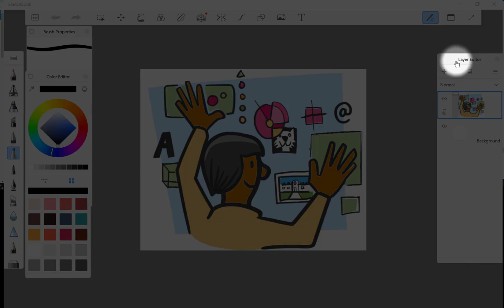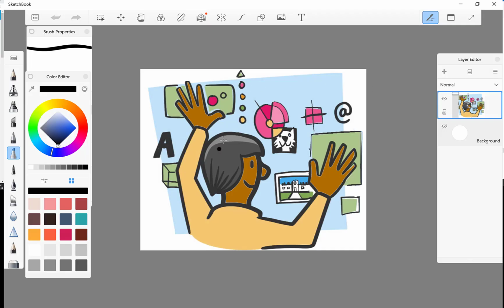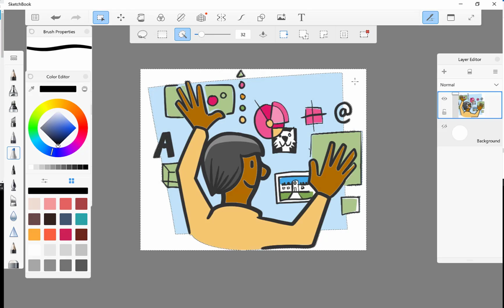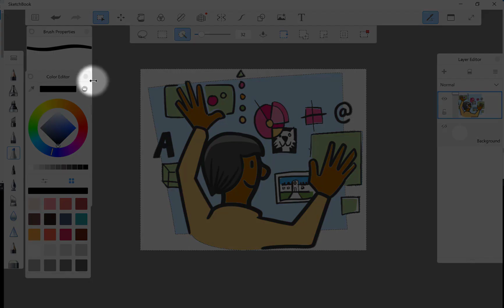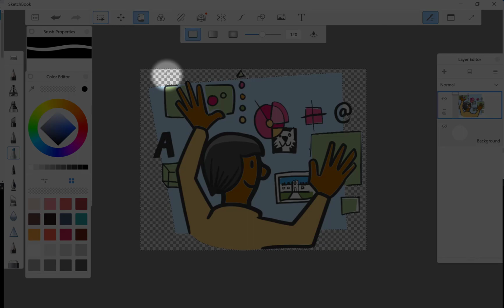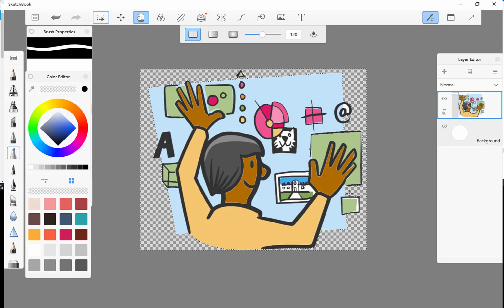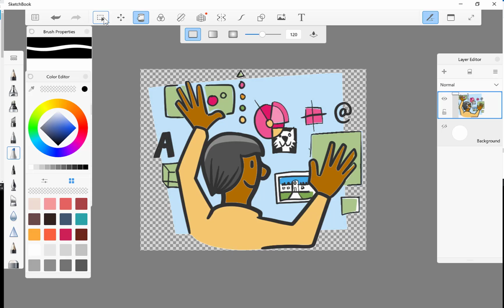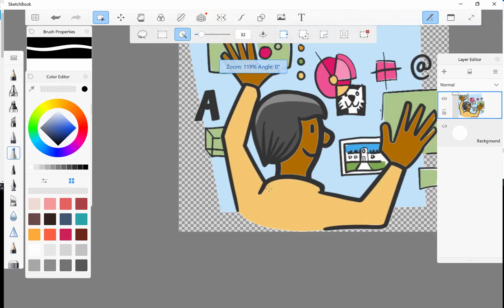How to make a transparent background in Sketchbook